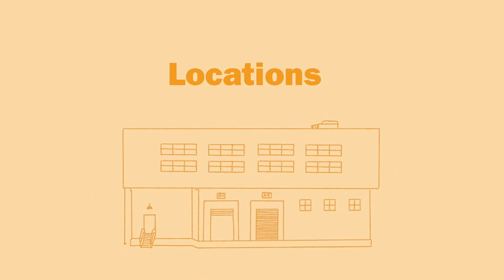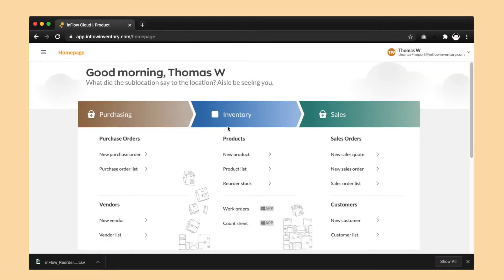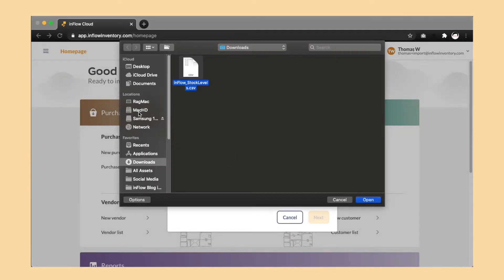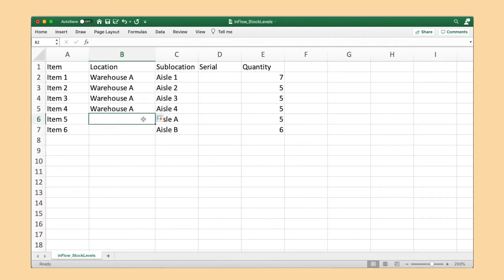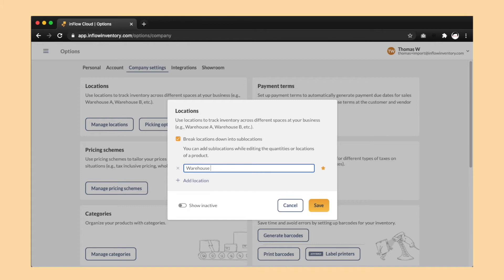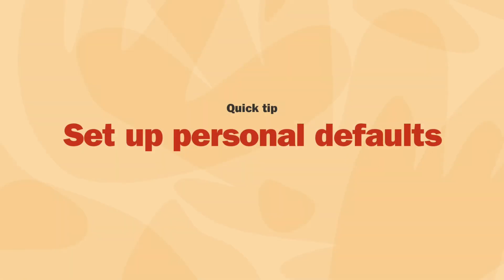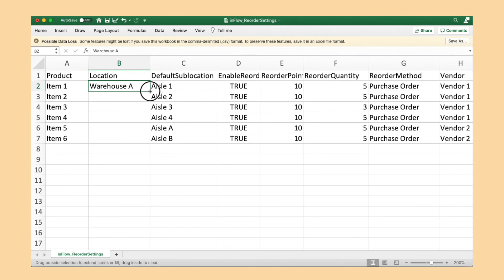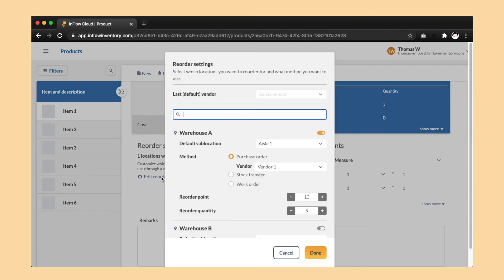How to: Convert Locations into Sublocations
We recommend using Locations for your buildings or offices, and sublocations to represent the smaller storage locations within those buildings.

If your locations in inFlow are not set up this way, this guide will show you exactly how to convert existing locations into sublocations while keeping all of your stock levels and costs the same.

00:00:00 - Intro
00:00:24 - The 4 steps
00:00:34 - Step 1: Zero out current locations
00:01:44 - Step 2: Create sublocations + deactivate old locations
00:02:56 - Step 3: Re-import your inventory
00:03:28 - Quick Tip: Set up personal defaults
00:03:55 - Step 4: Set up reorder points per location

If you'd like to see a written version of this guide with screenshots, please read our support article here: